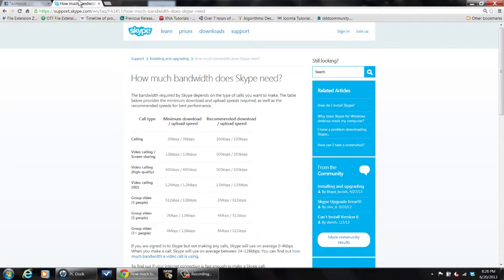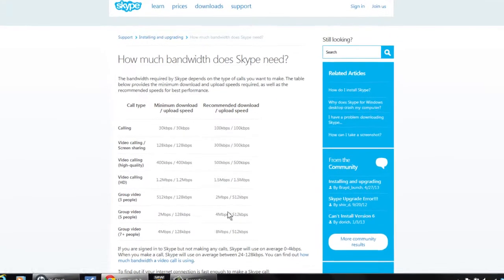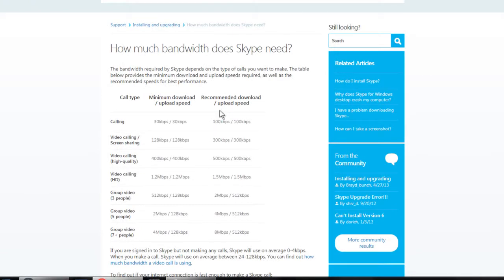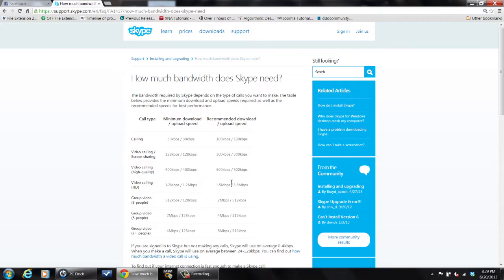How Much Can Facebook Slow Down Other Computers on My Network? : Tech Vice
Facebook can slow down other computers on your network by using too much bandwidth. Find out how much Facebook can slow down other computers on your network with help from a software engineer with broad and extensive experience developing embedded system firmware in this free video clip.